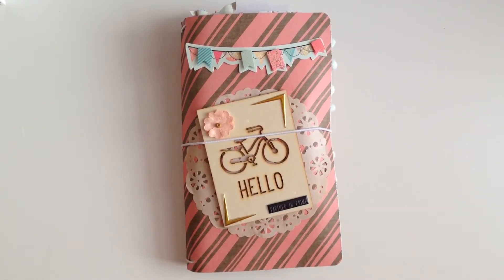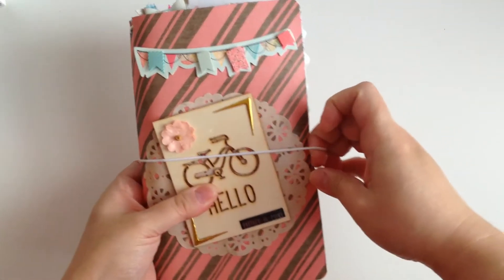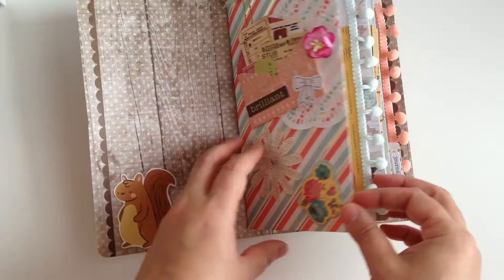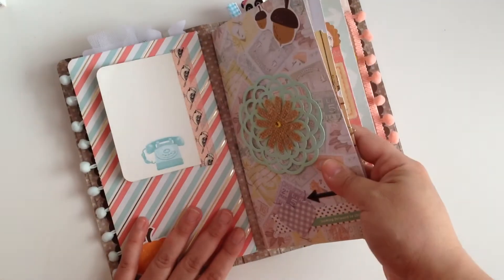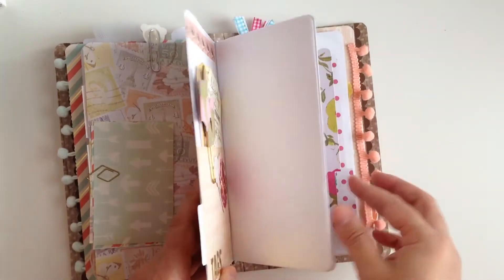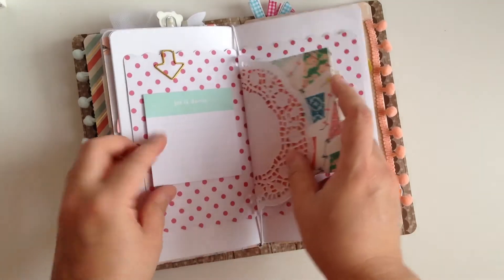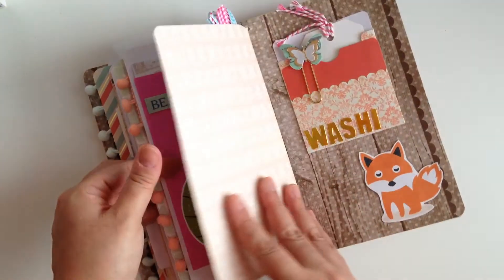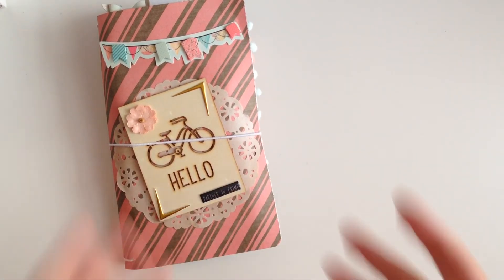TN Style Flip Book Project Share